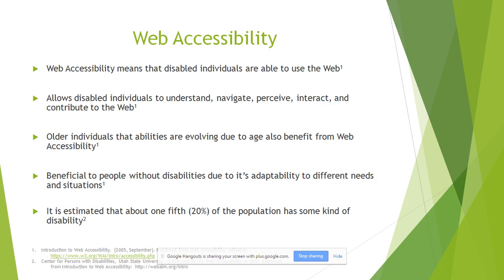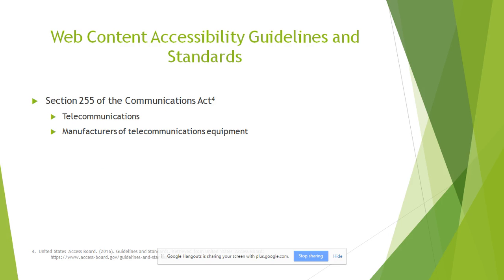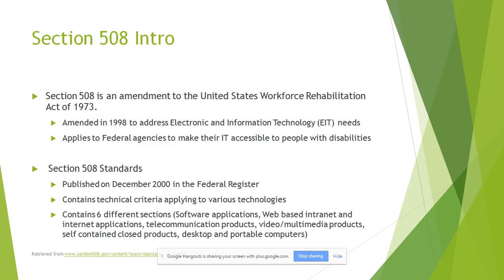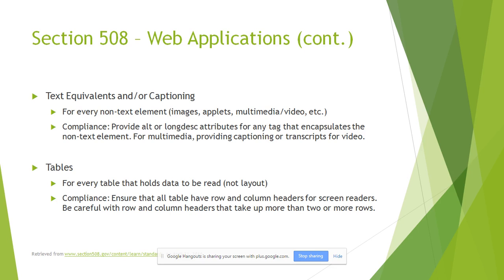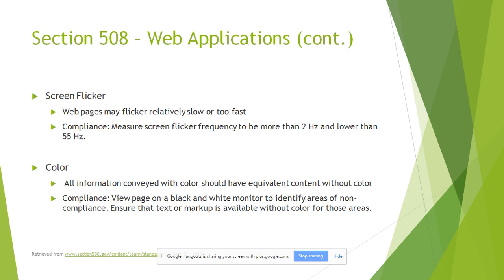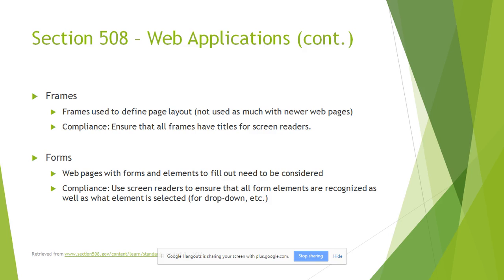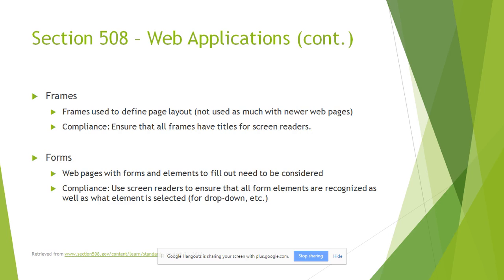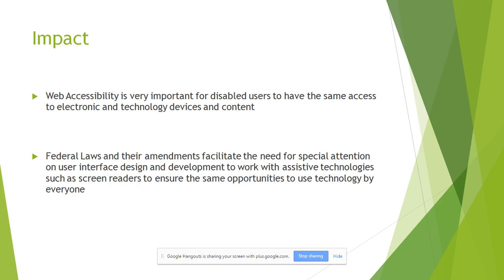IT5443 Research Project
Irving Roman & Shareka Brown
IT 5443 Research Project on Web Accessibility